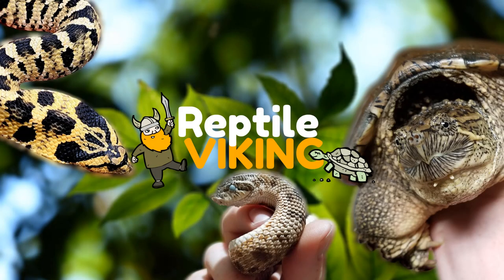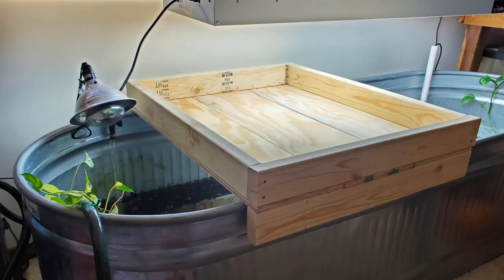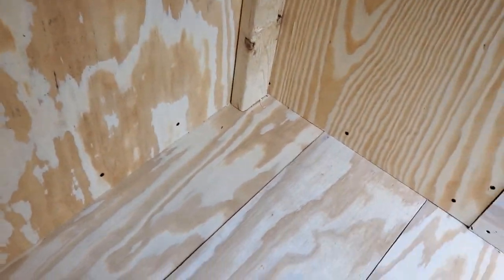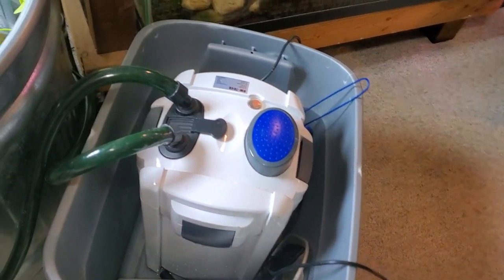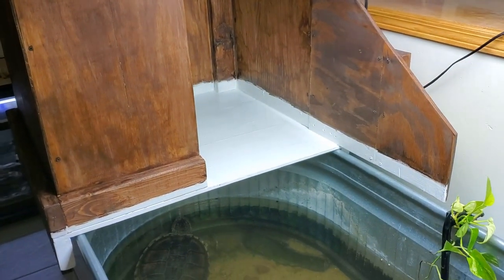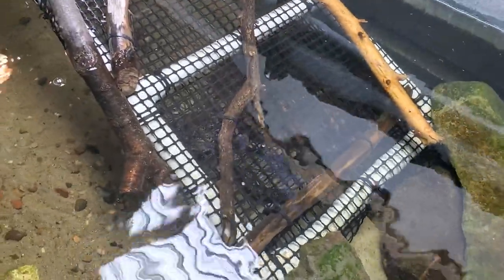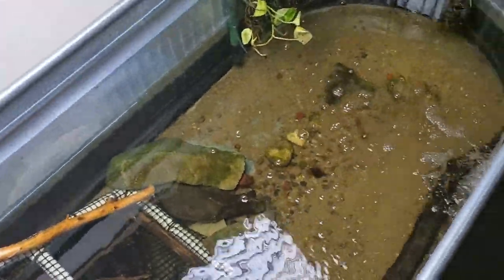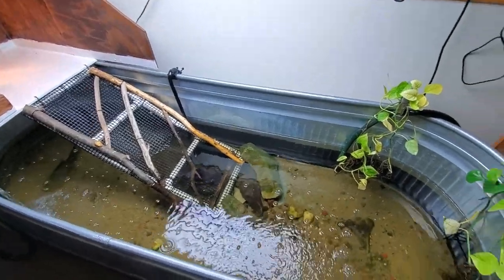Building A Large Dock For A Snapping Turtle!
It was time to give Turdy the common snapping turtle an upgrade - a huge land area for basking! I made this turtle dock water proof and easy to access.